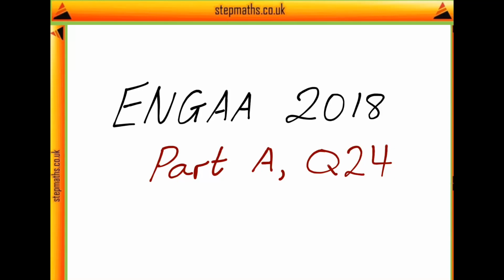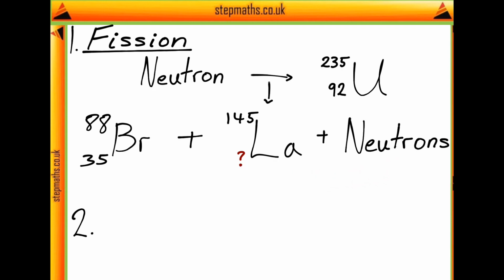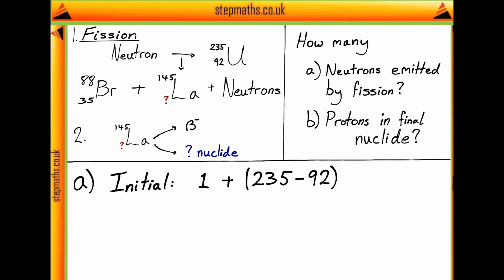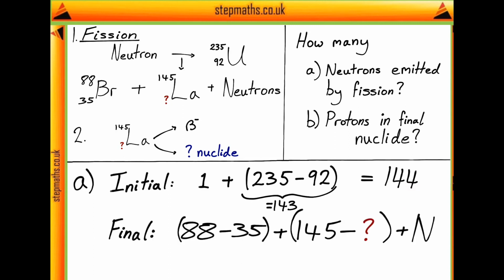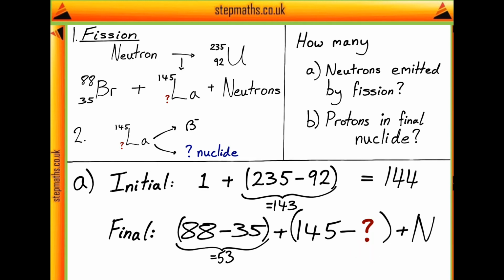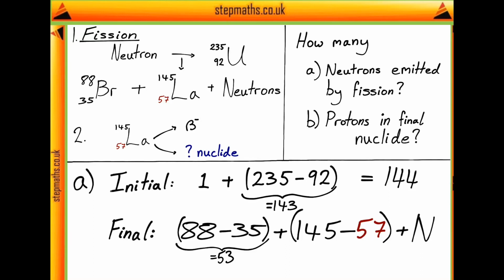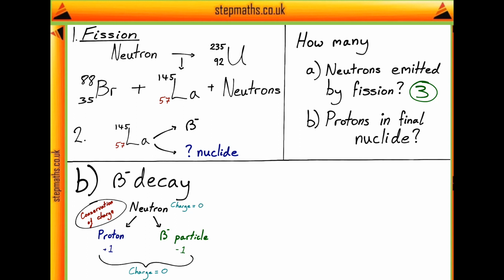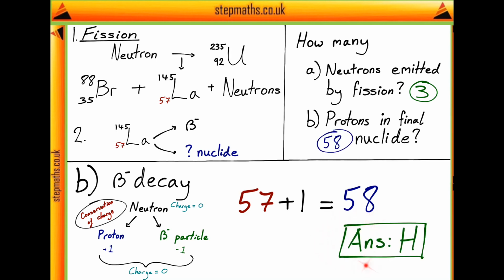ENGAA 2018 Section 1 - Q24 (Phys) - Decays 2 - Worked Solution